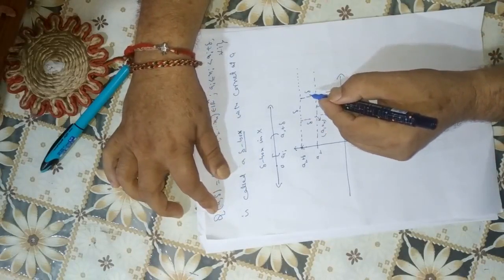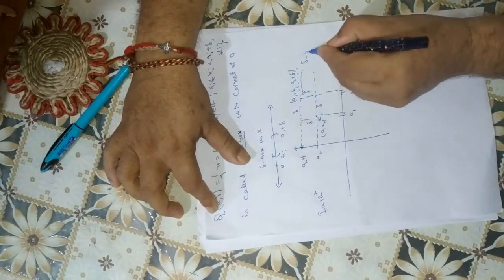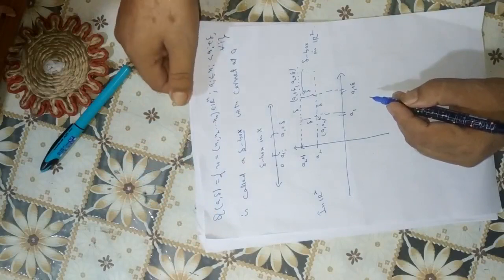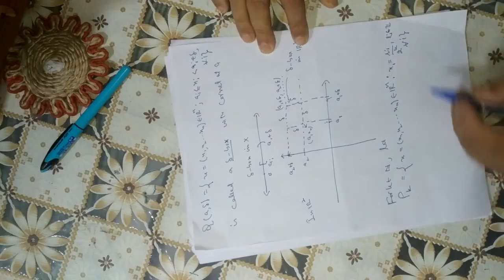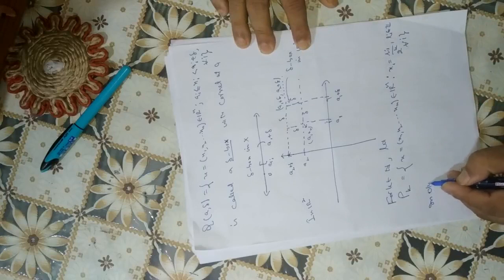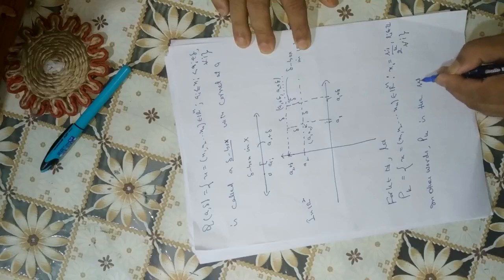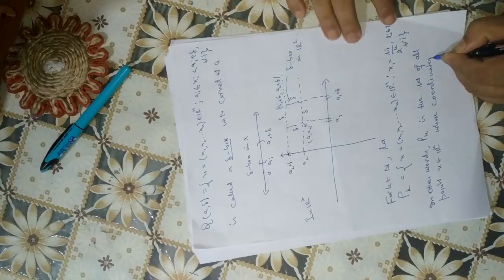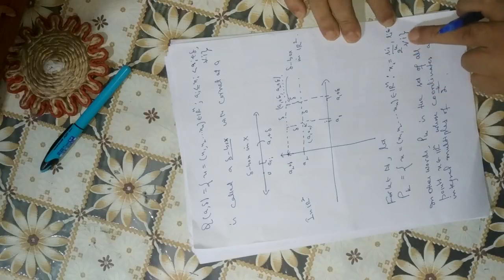Advance Measure Theory lecture 4